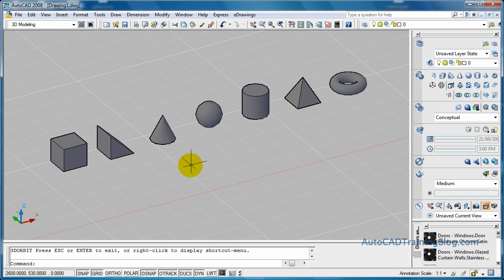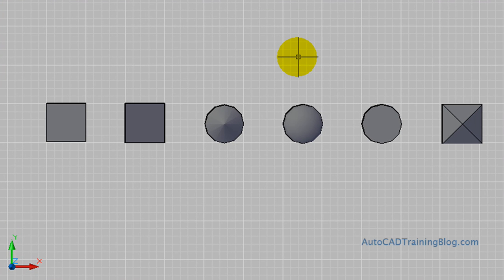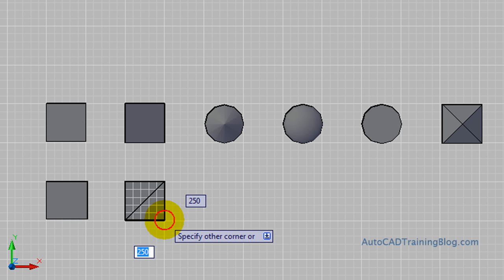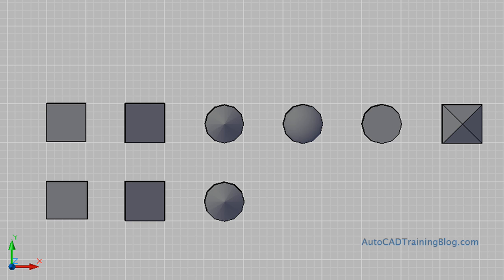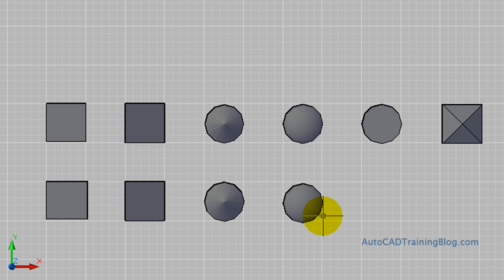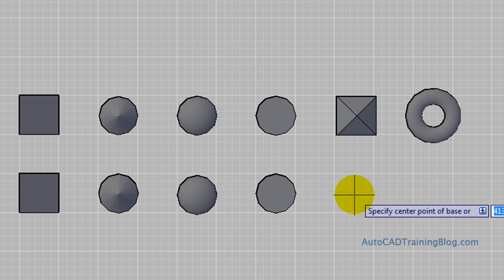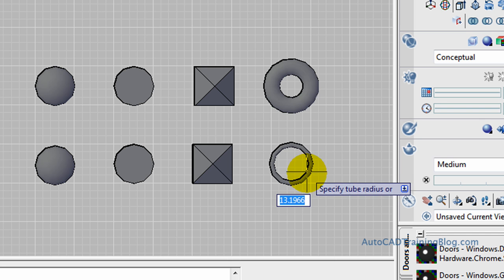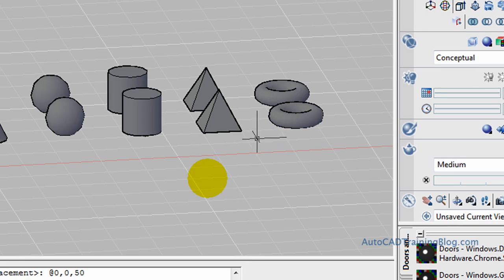AutoCAD 3D Modelling - Creating 3D Primitives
This video details how to create and use 3D primitive solids.